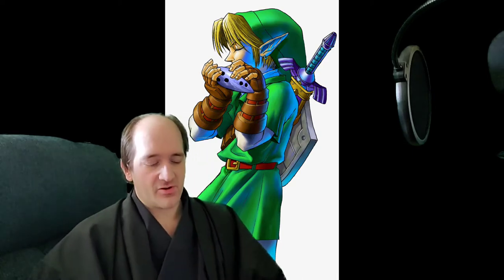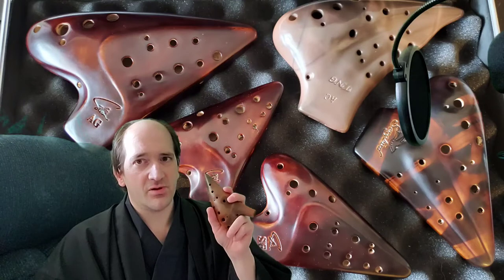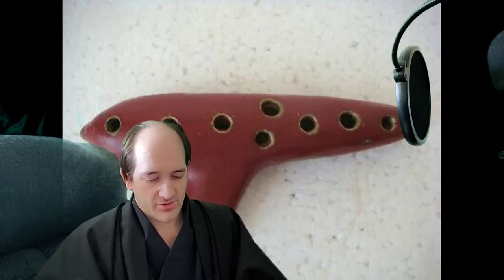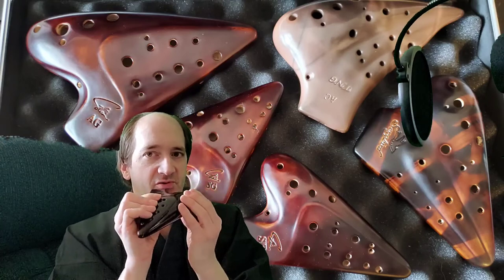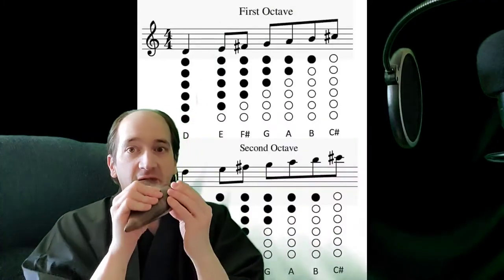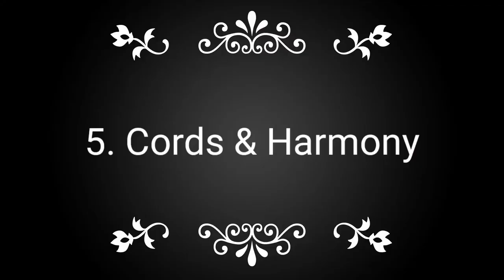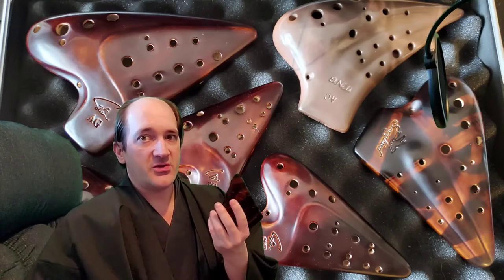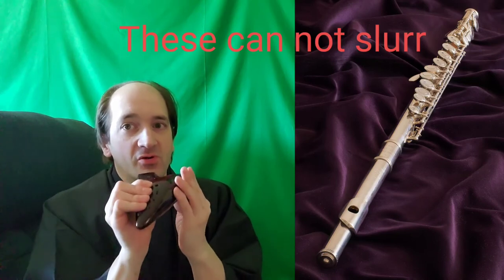7 Reasons to play the Ocarina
In this video I list all the reasons to play the ocarina in 7 subjects. Another thing to note is that some flutes like the tin whistle has a natural sharp but the ocarina has the actual scale but can easily do any sharp or flat.